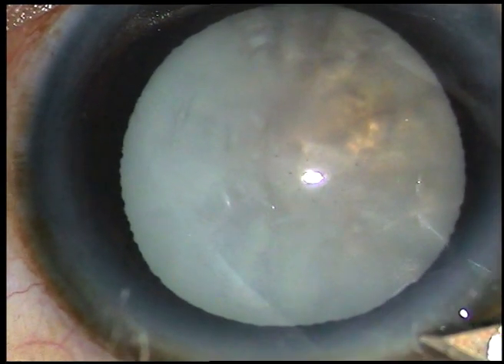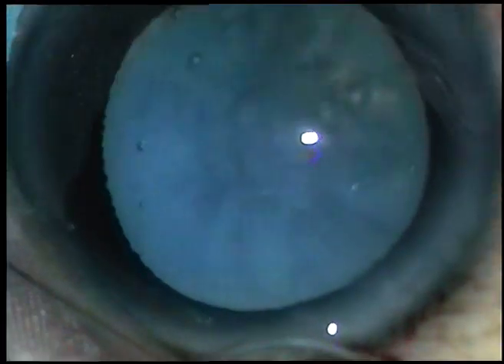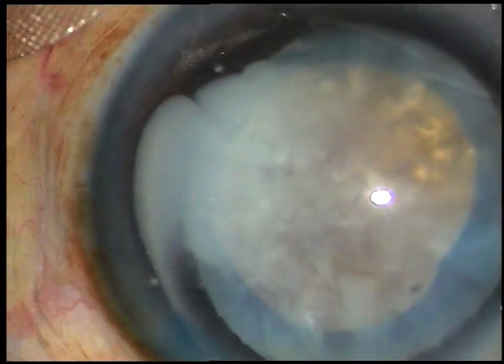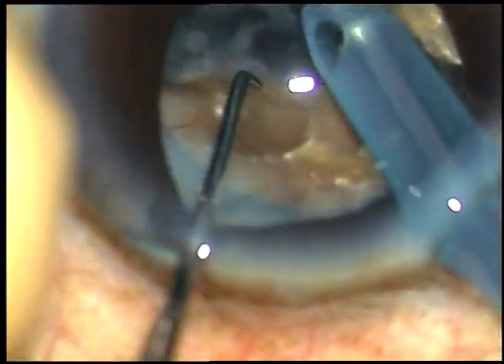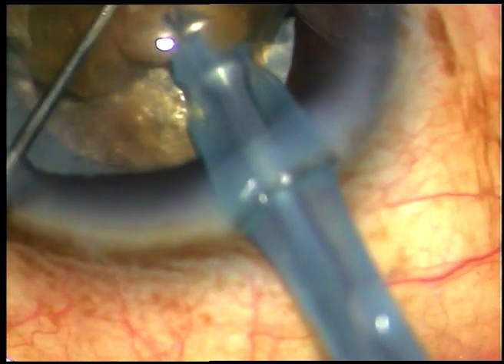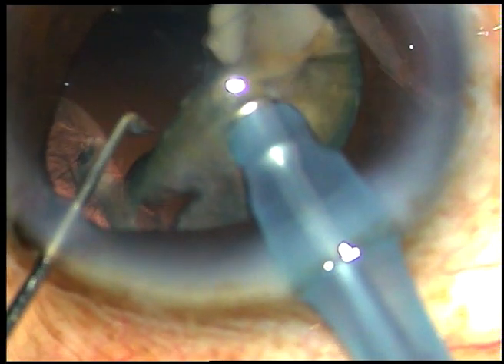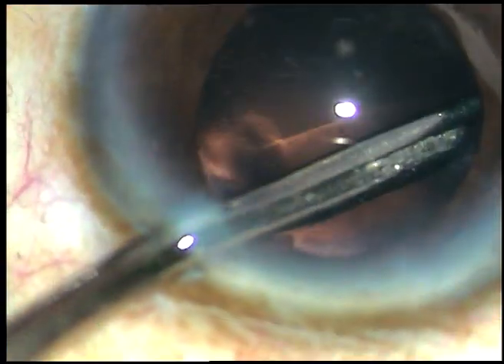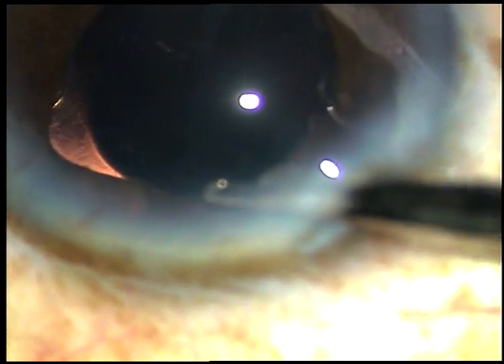A morgagnian cataract with hard brown nucleus - P Mohanta, 8th April, 2018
Any query ?